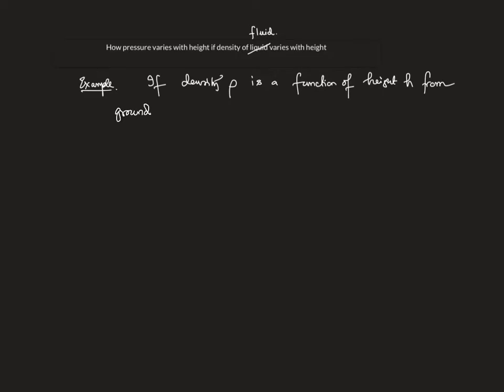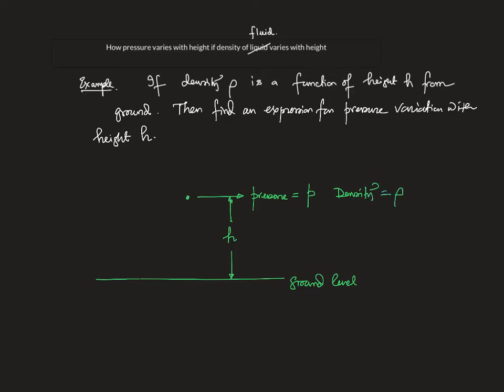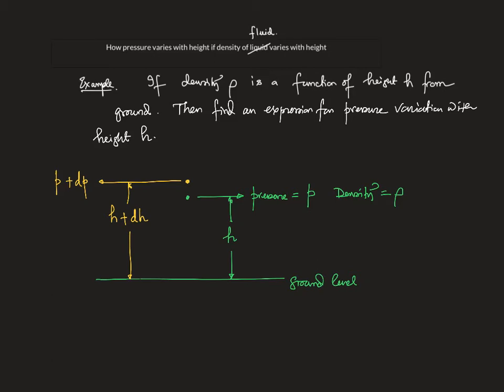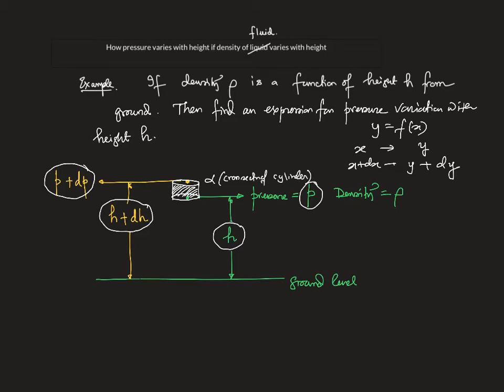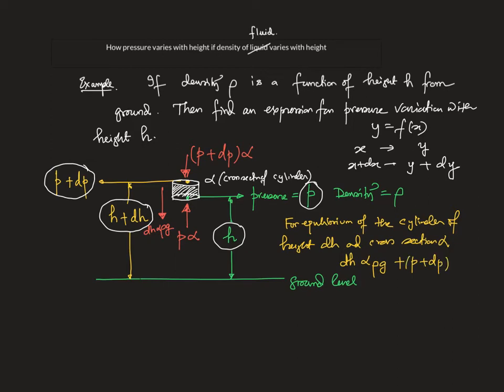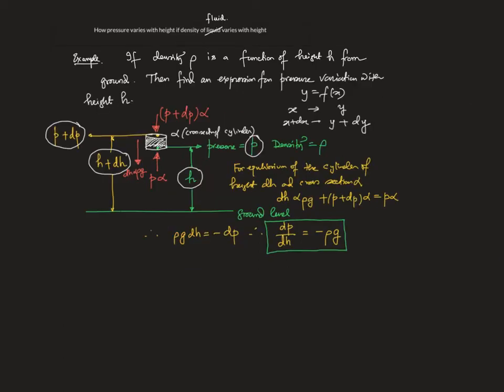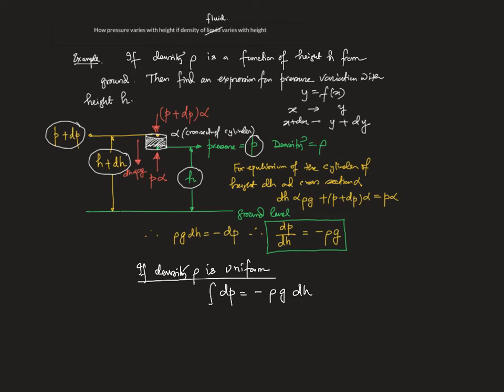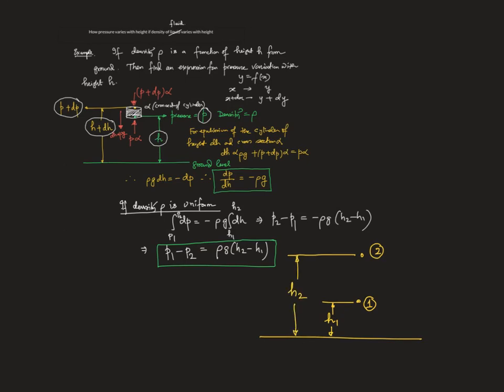Fluids || Lec-7 (Variable density fluid)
In this video the Pascal's law of fluid pressure is applied for a fluid where density is not constant.